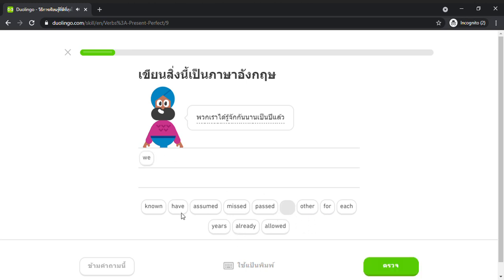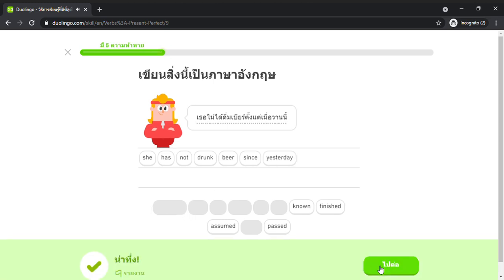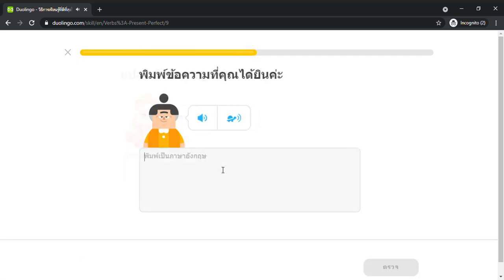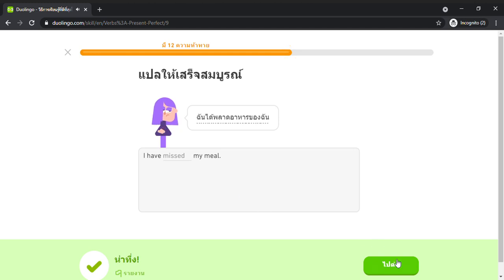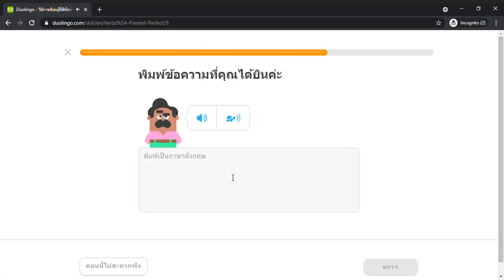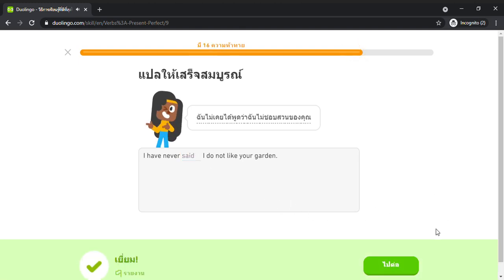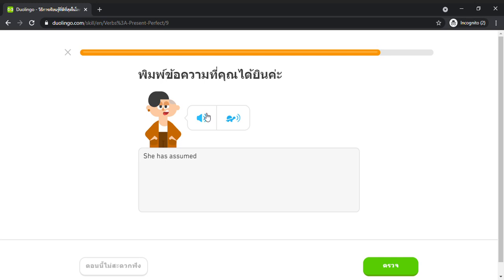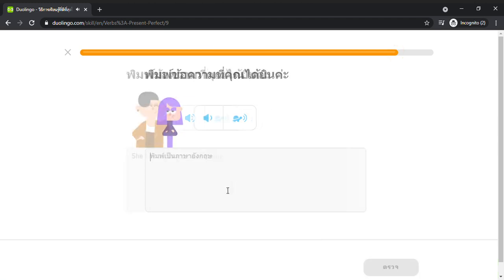Duolingo #658 English - Thai (Part 36 - Present Perfect Tense)